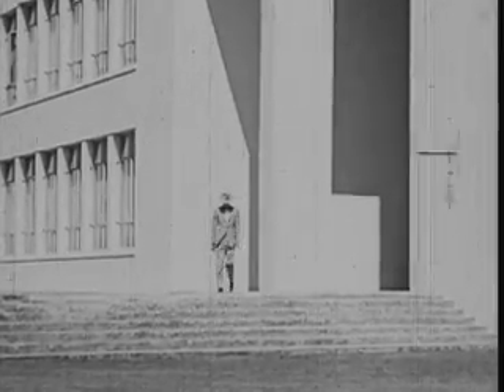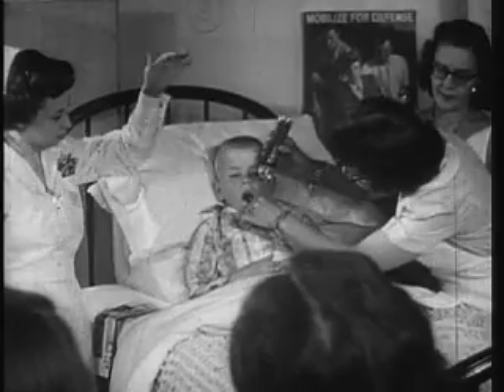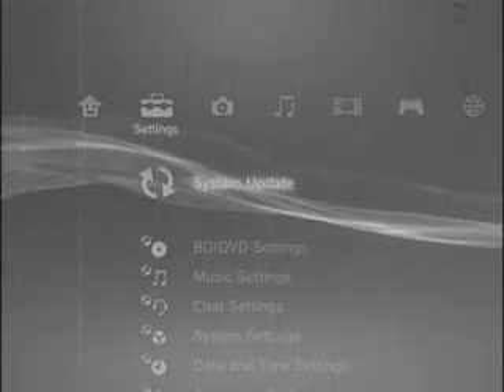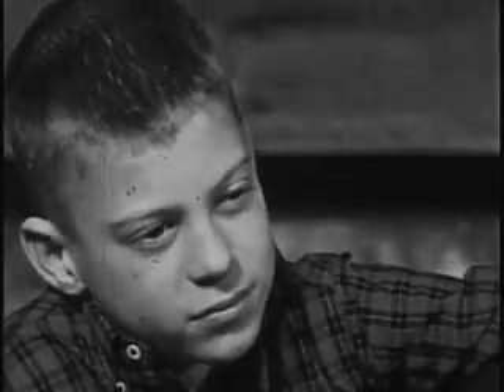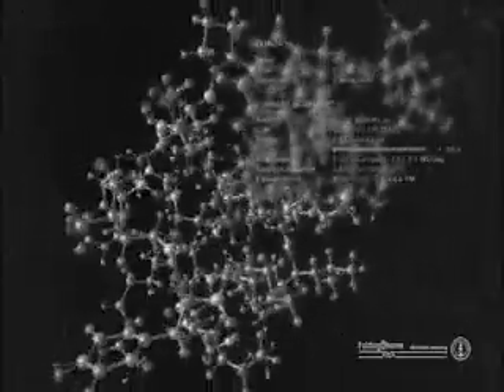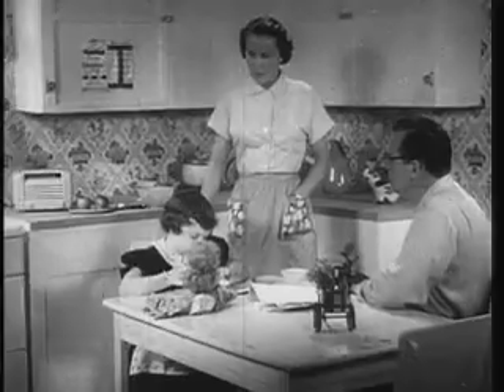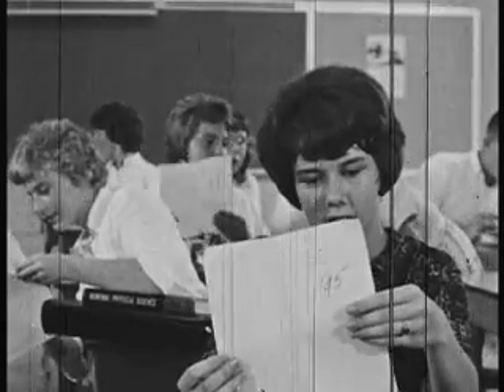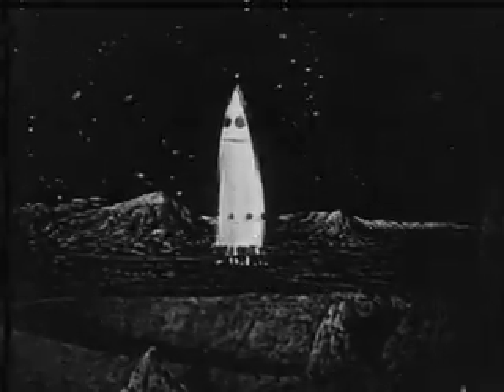GameDaily - "Folding @ Home" PS3 Feature Segment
GameDaily tells you everything you need to know about "Folding @ Home" on your PlayStation 3 (PS3)